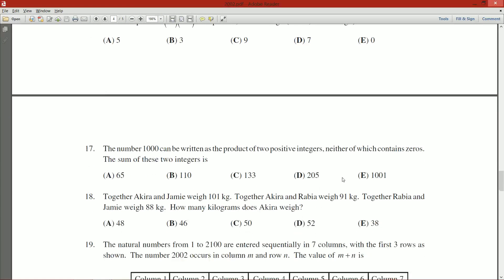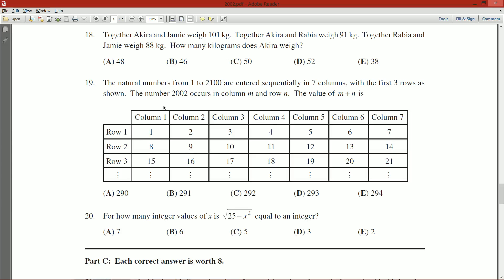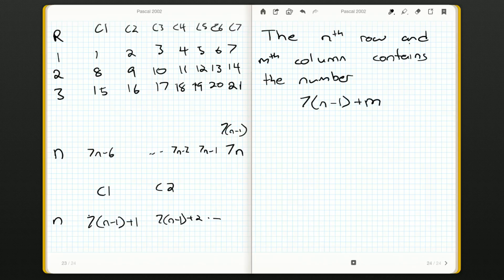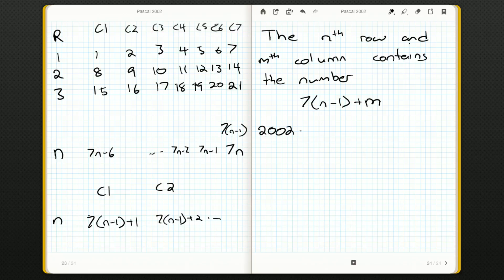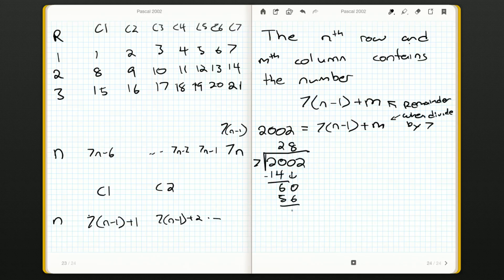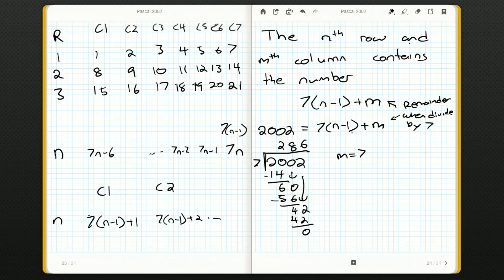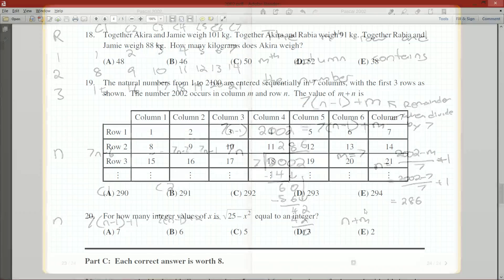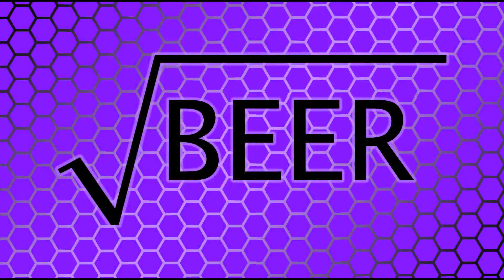Pascal 2002 19